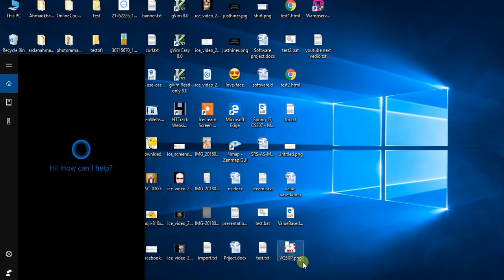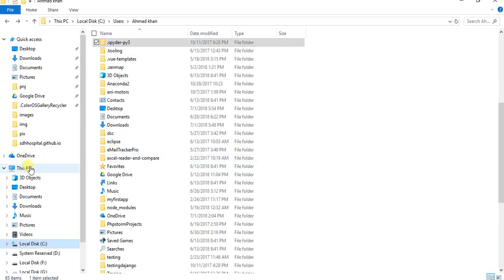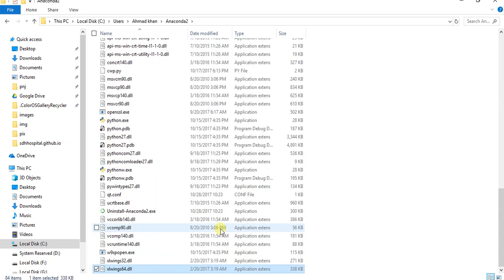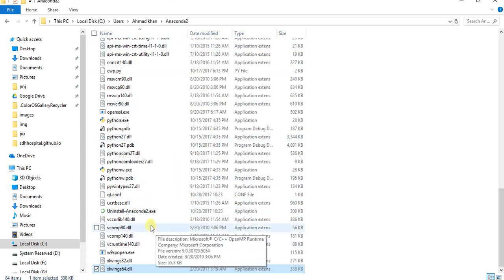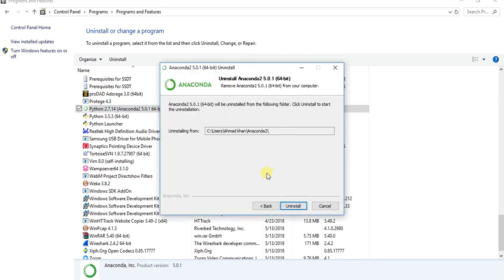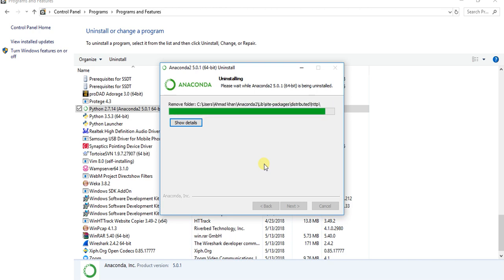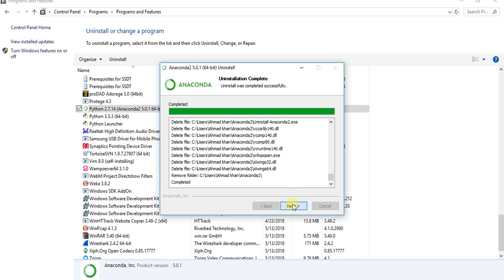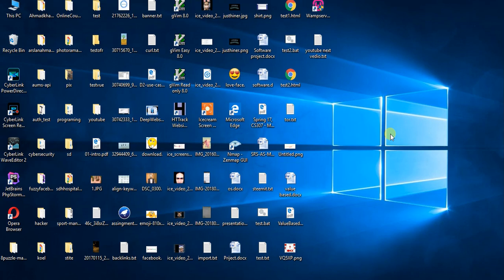How to uninstall anaconda python from windows 10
How to uninstall python anaconda from windows 10.
there are two ways to uninstall python anaconda form windows 10.
form control panel and from the folder where you installed anaconda in your system.

i am showing both ways in video .
Goodluck.